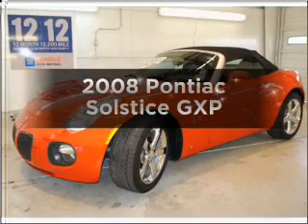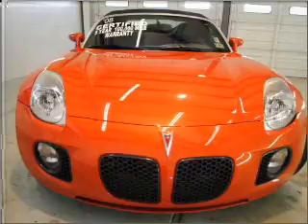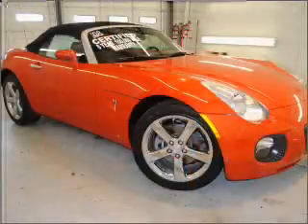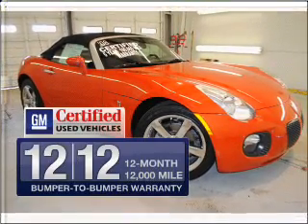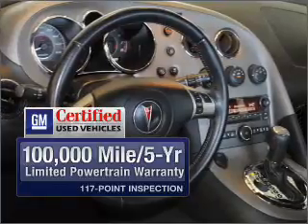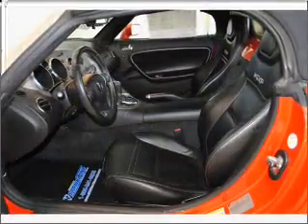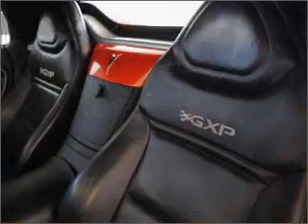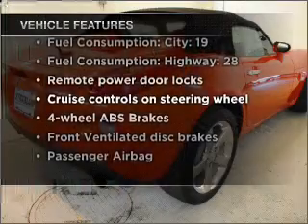2008 Pontiac Solstice - PEARLAND TX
Year: 2008
Make: Pontiac
Model: Solstice
Trim: GXP
Engine: 2.0 liter inline 4 cylinder 16 valve
Transmission: 5-Speed Automatic
Color: Orange
Mileage: 25605
Address:
5719 BROADWAY